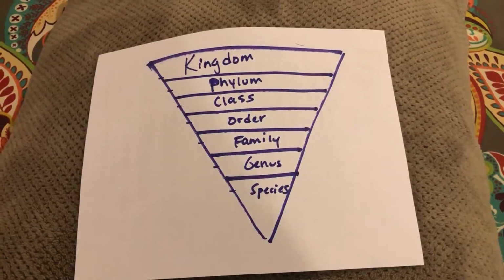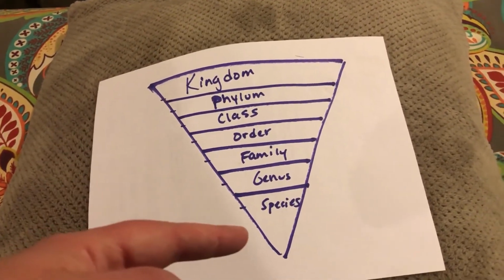Biology - Virtual Week 2: Classification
Brief history of classification
Taxonomy
Dichotomous Keys
Phylogenetic Trees